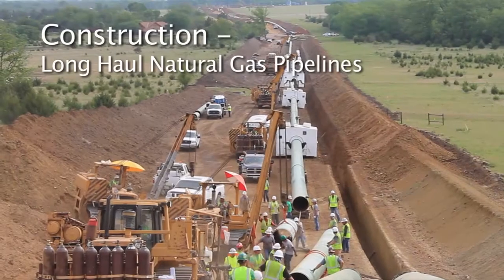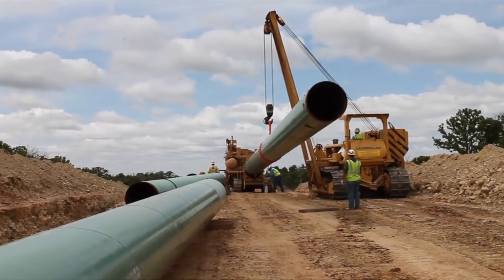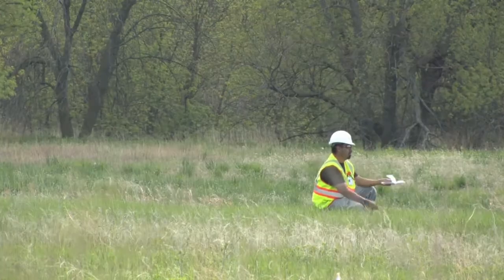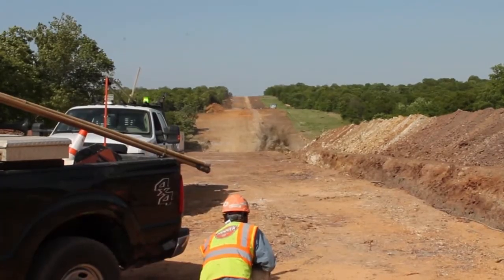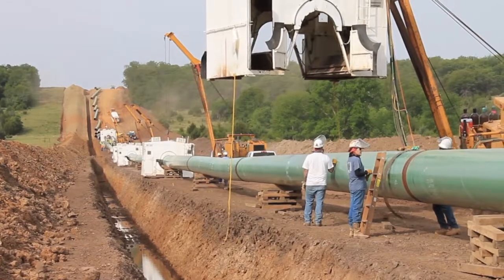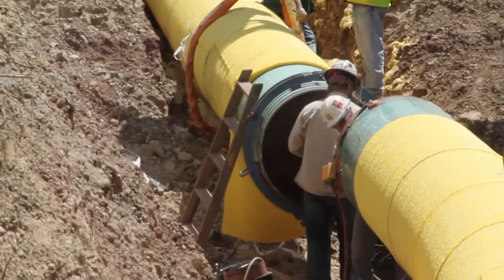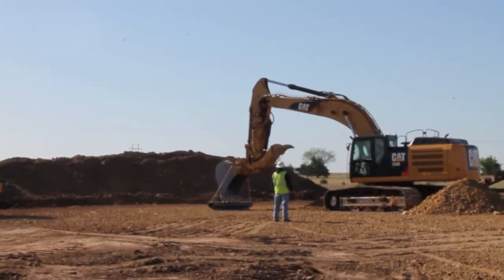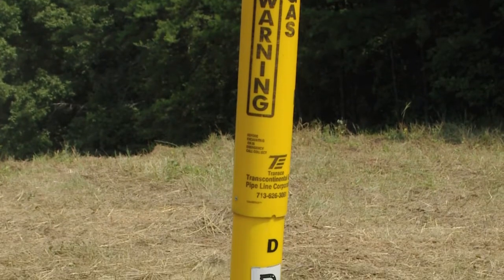Construction of Interstate Natural Gas Pipelines: Start to Finish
Combination of all five videos